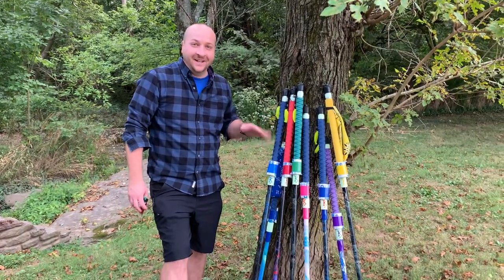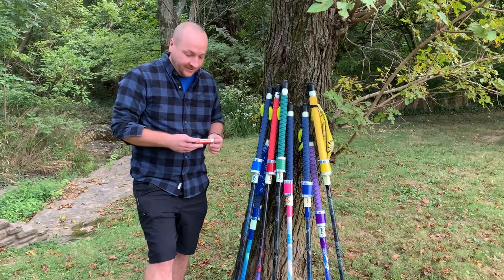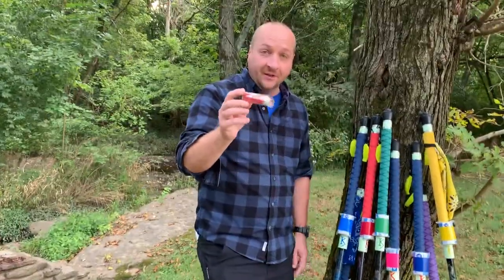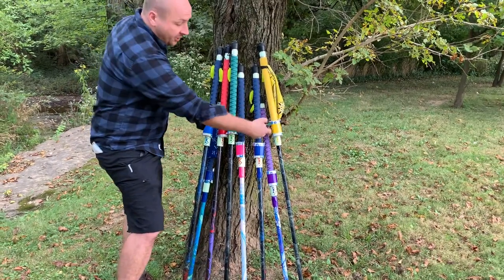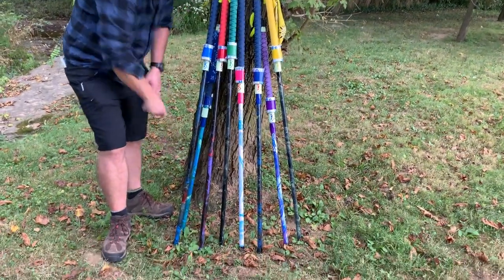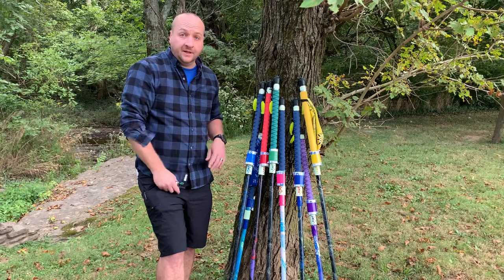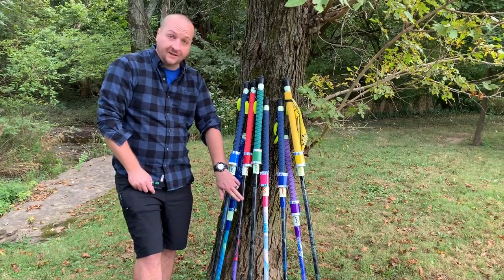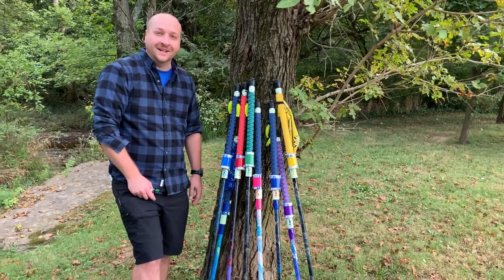Kitstik colors: choose colors for Bandana, grip, flashlight, and hydro-dipping